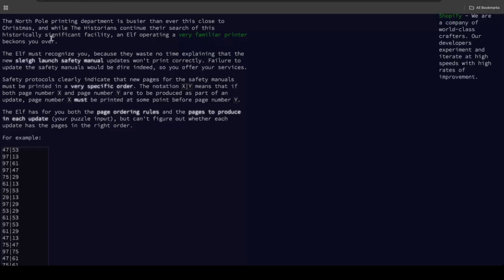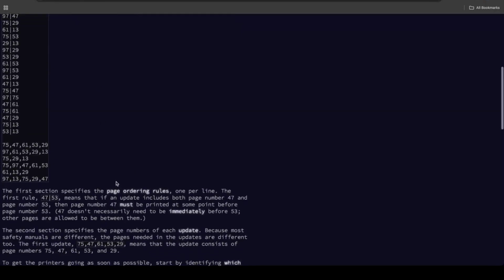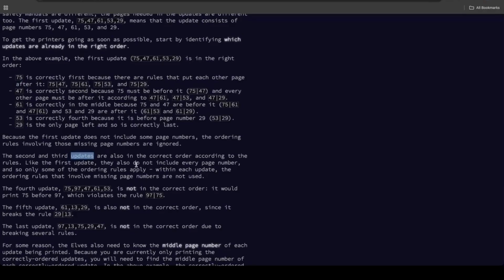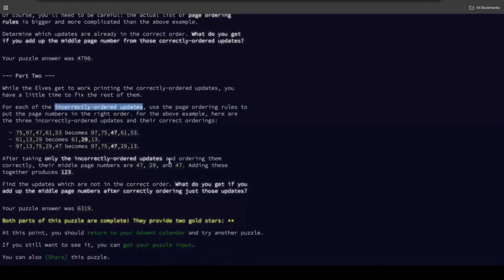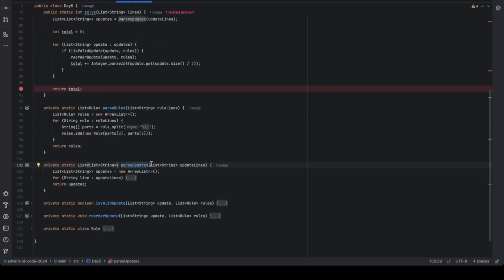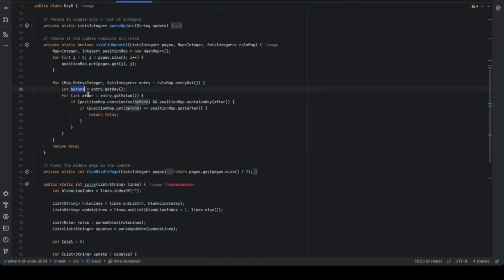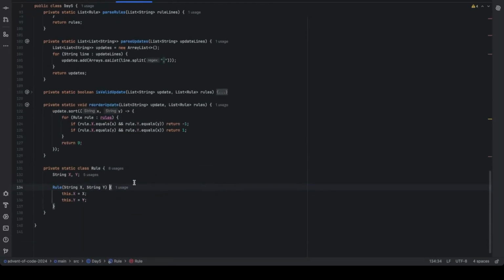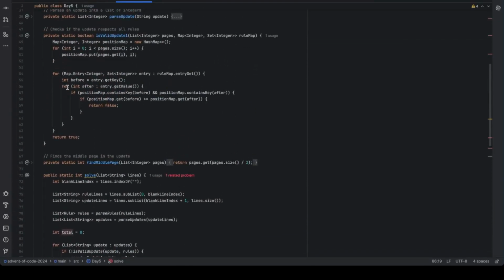Advent Of Code 2024 - Day 5 - Solved with Java